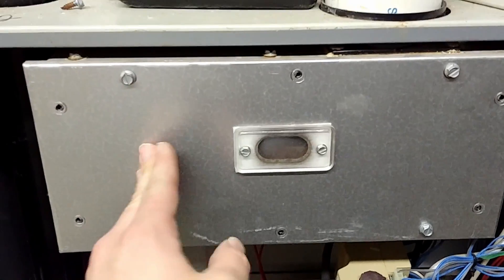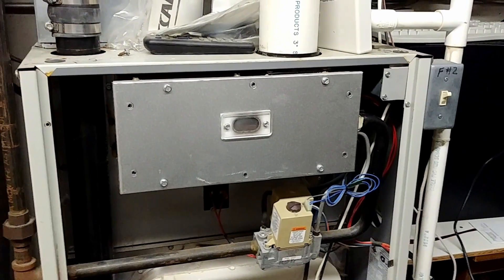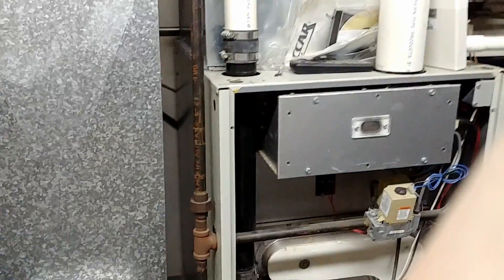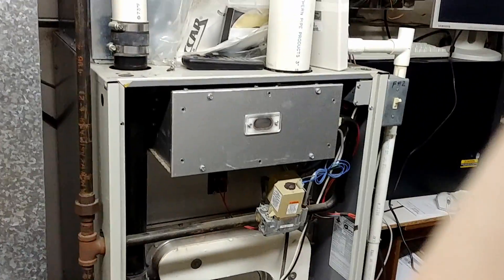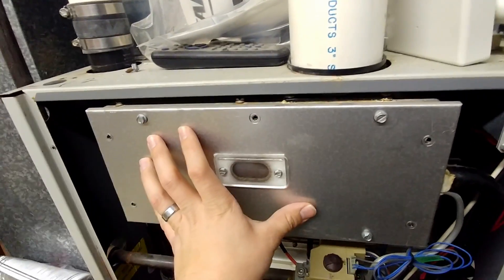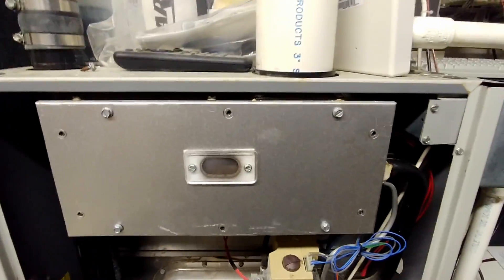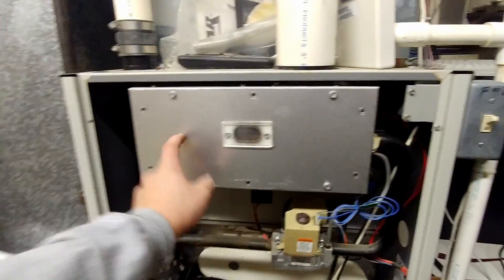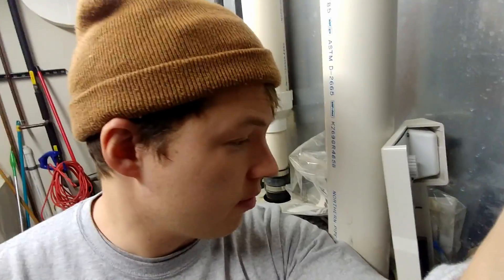Explosions During Furnace Ignition - Symptom of Bad Heat Exchanger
THE BEST Utility Knife To Carry
In this video I show a furnace that has a hole in the heat exchanger. This caused the gas to mix with the air in the burner box which in turn causes these delayed ignition issues where the furnace goes "bang" multiple times while trying to light.

Blessings,

Ben